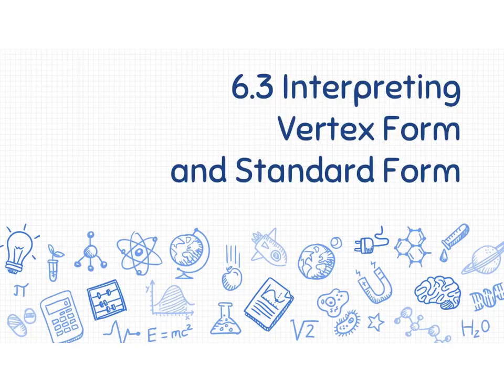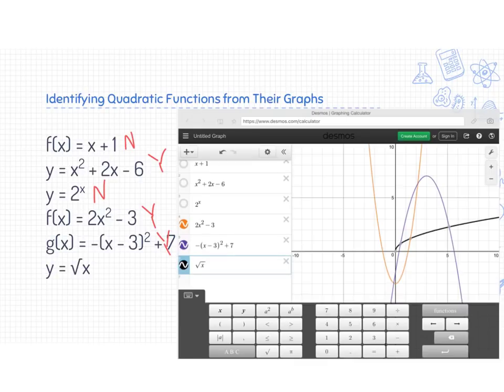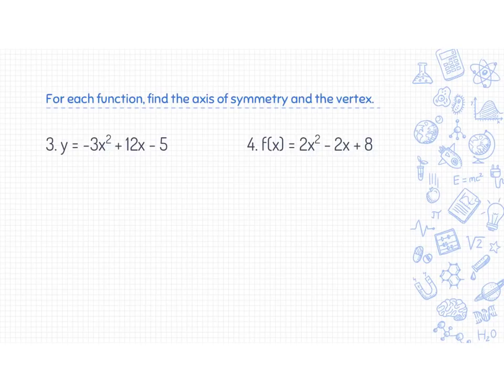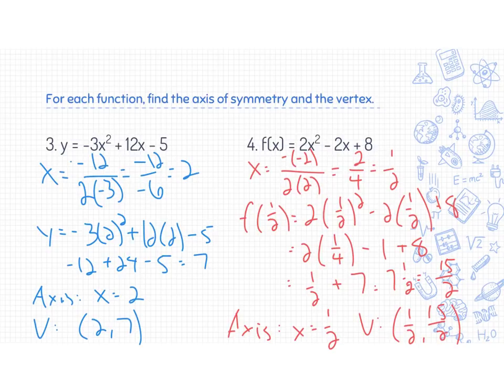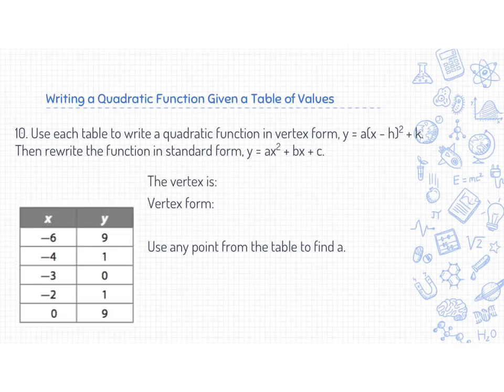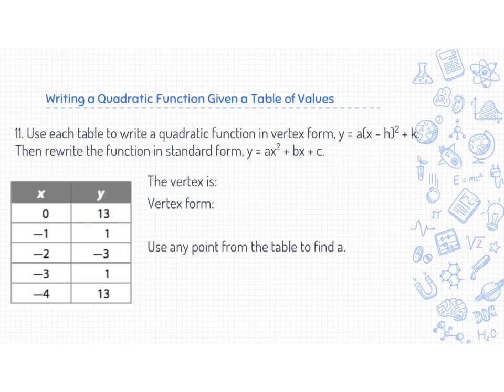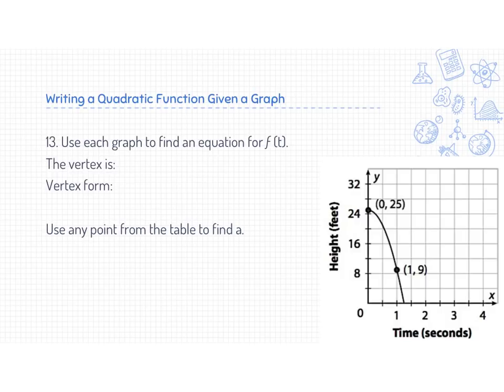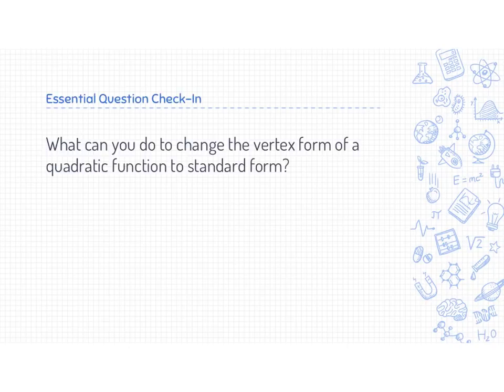Mod 6 3 Interpreting Vertex Form and Standard Form